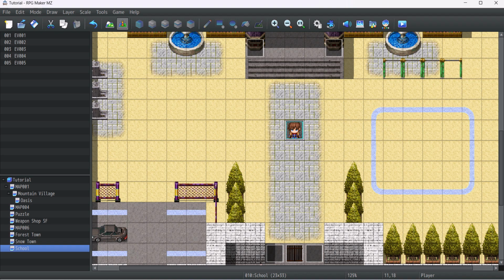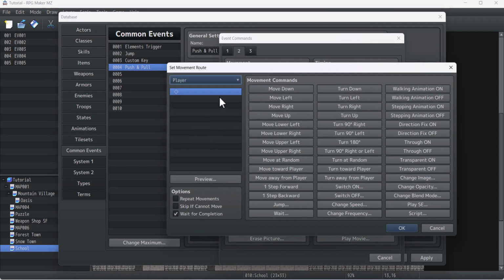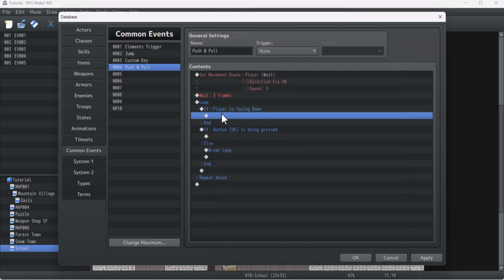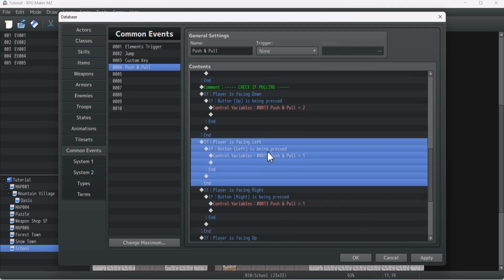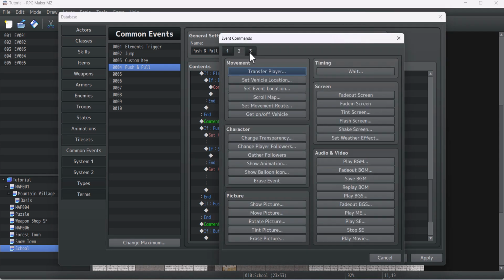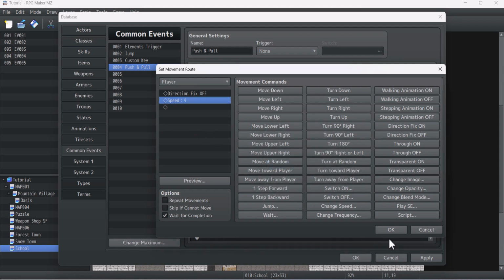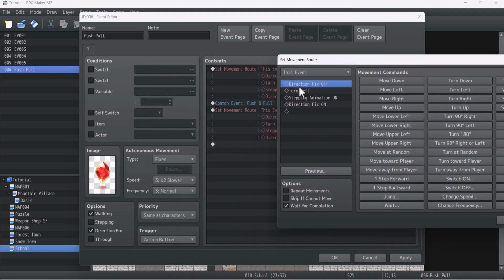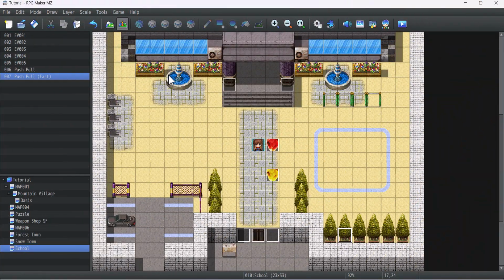Push & Pull Mechanic - RPG Maker Puzzle Mechanic Idea #2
I hope this tutorial helps! The tutorials for the other mechanic ideas will be coming soon, if you have any questions or any problem with this mechanic please feel free to ask in the comment section below, I'll try my best to help. God bless!

Timeline :
0:00 Preview
0:21 Introduction
2:41 Creating the mechanic's common event
6:48 Building the mechanic
19:06 Finishing touches
21:10 Making the push & pull event
22:28 First test (no visual cue)
23:14 Making the push & pull mechanic visual cue
25:17 Second test (with visual cue)
25:43 Making multiple push & pull mechanic version
27:37 Final test (2 push & pull versions)
28:34 Closing